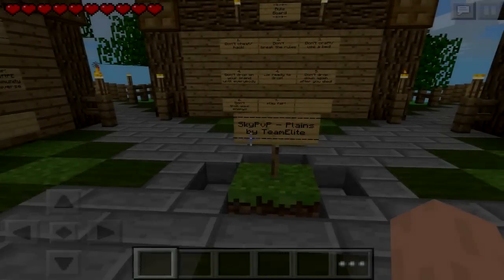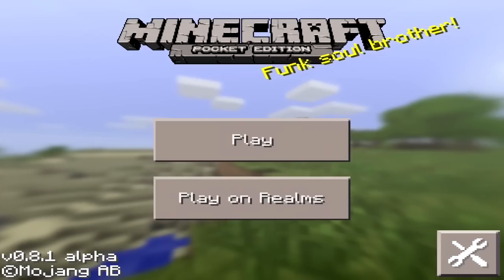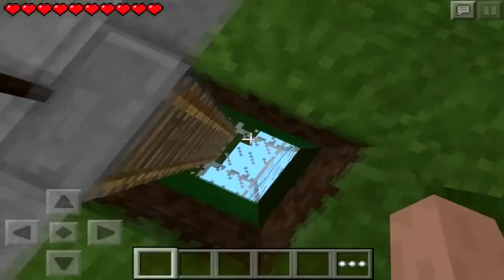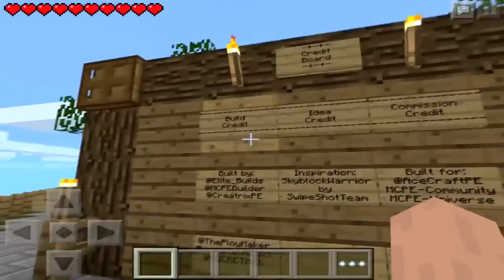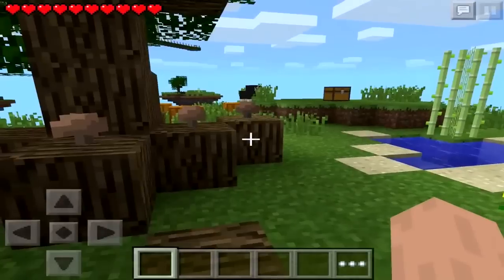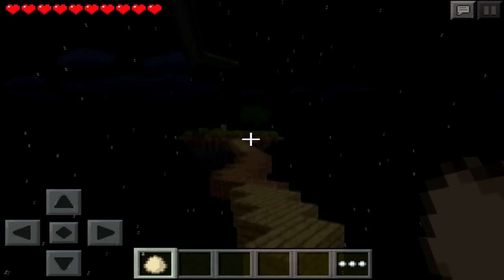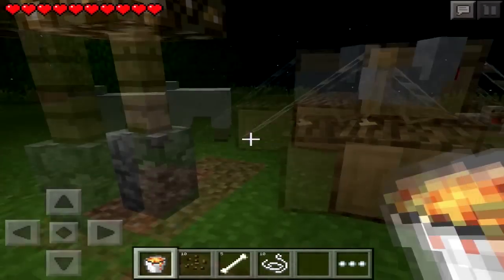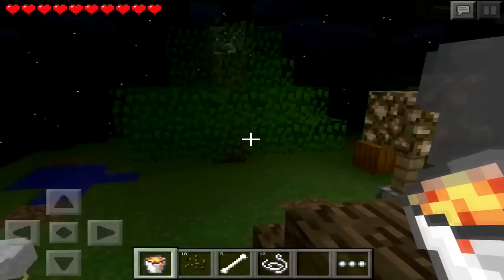Sky Biome PvP Multiplayer Map - Minecraft Pocket Edition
Let me know what you thought of the video down in the comment section below! And leave a like for those new graphics!

Leave a | LIKE | COMMENT | SUB |

Check out Calebs Designs!

~Game Center: MrMoopig